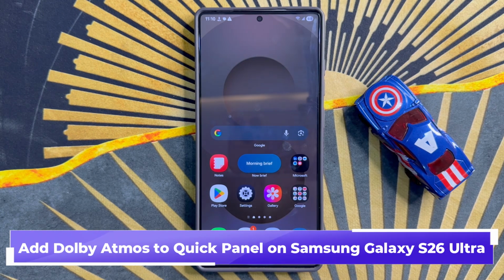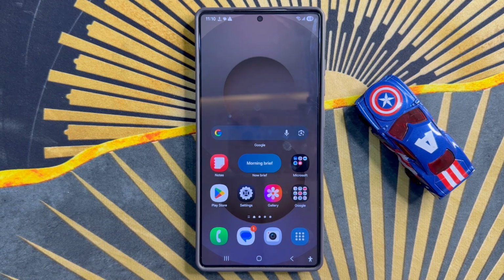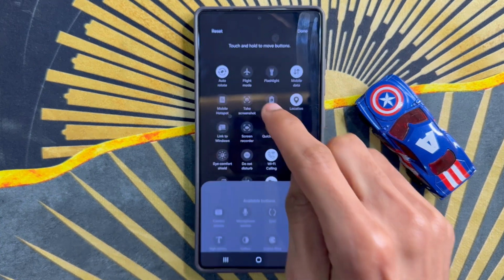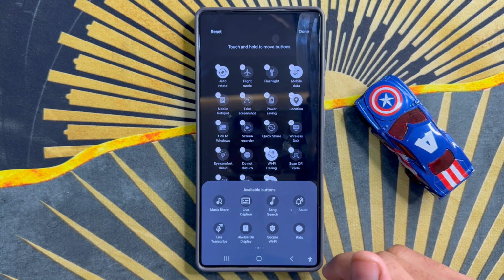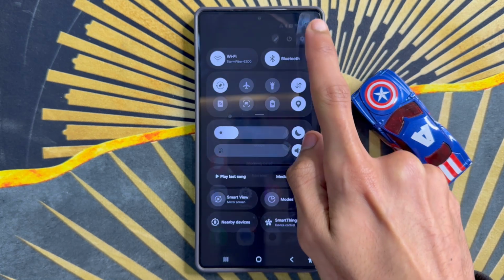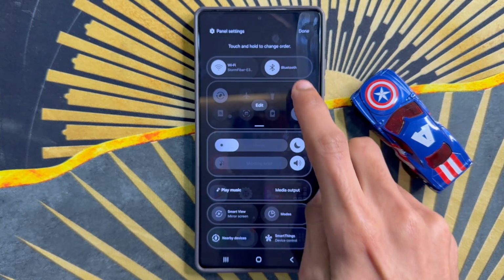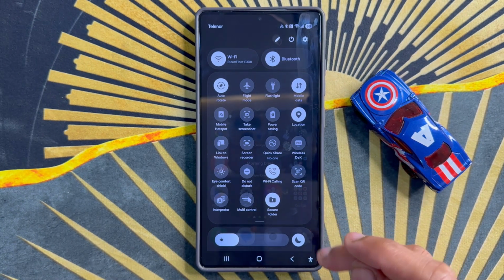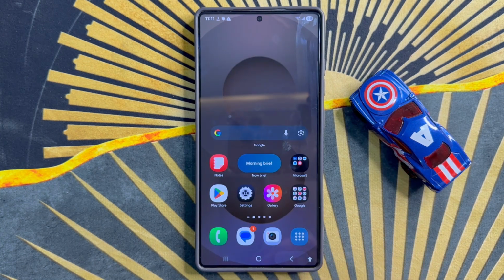Add Dolby Atmos to Quick Panel on Samsung Galaxy S26 Ultra